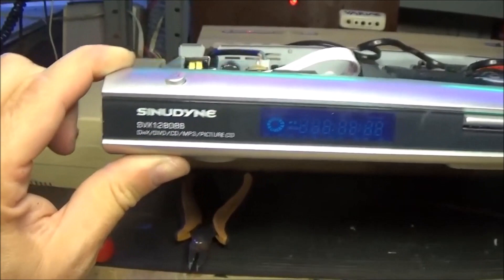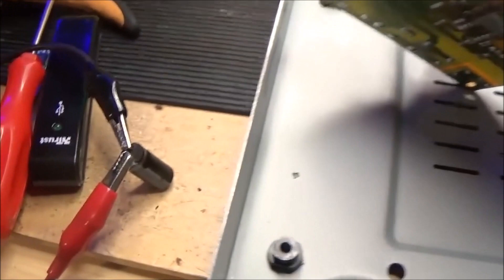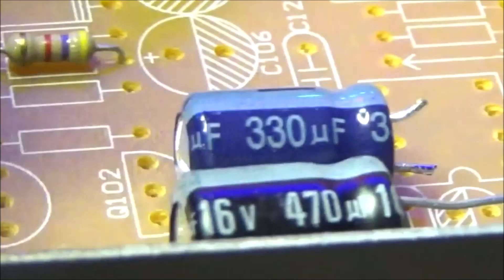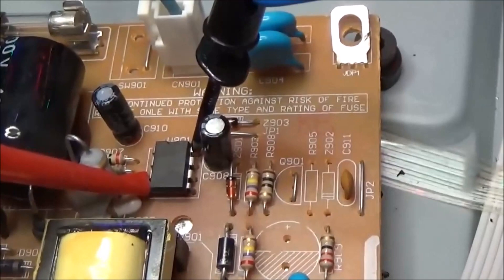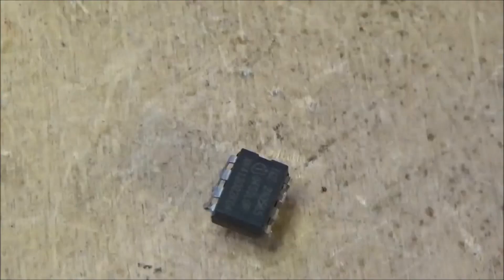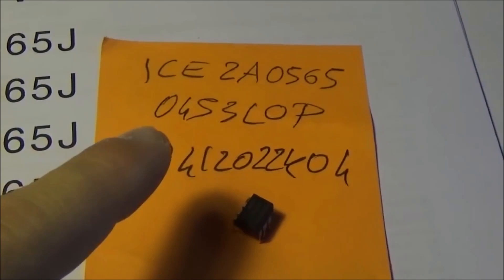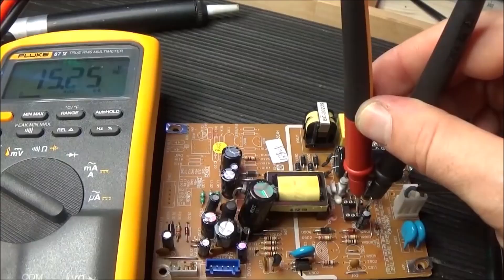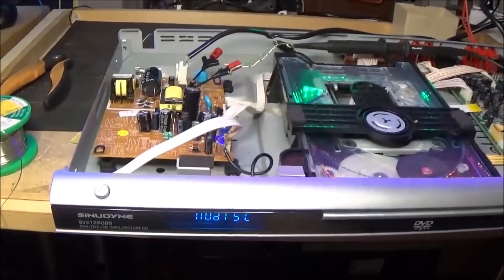0188: DVD Player Repair SVX128088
Repair of DVD Palyer Model Sinudyne SVX128088. It's an old style DVD Low cost model. I replaced two electrolytic capacitor, the PWM controller, two zener diodes and a fast switching diode. It's a Flyback topology power supply. During the video repair I checked the voltages with multimeter and also scope. I make an intermediate test with an external MOSFET. The finally it works again !